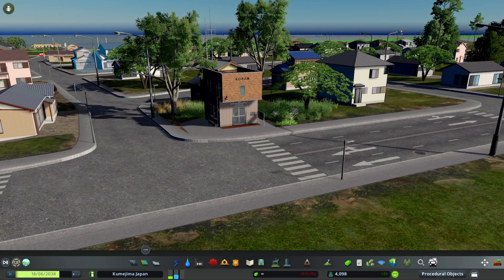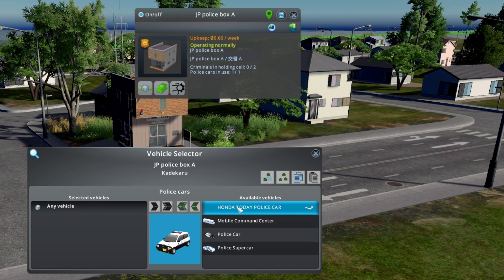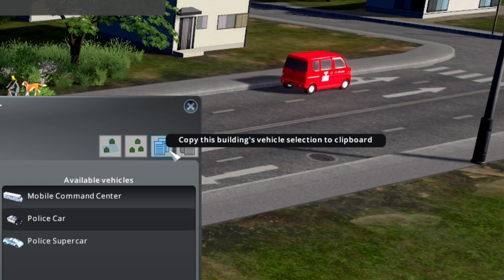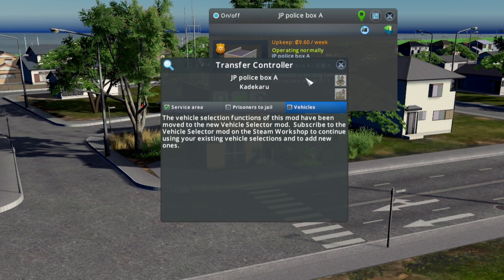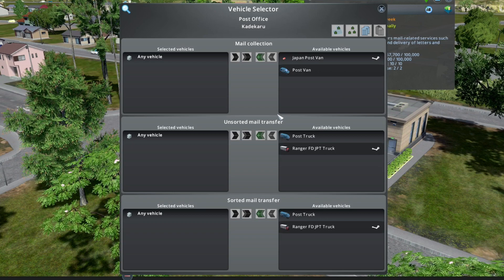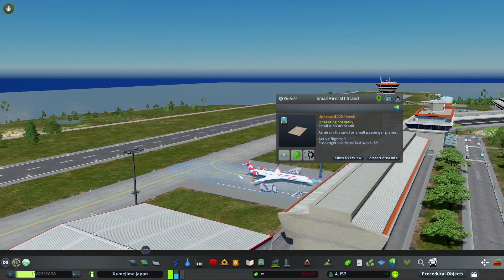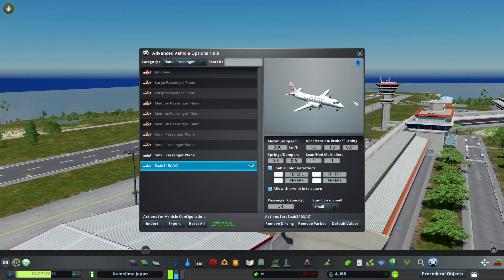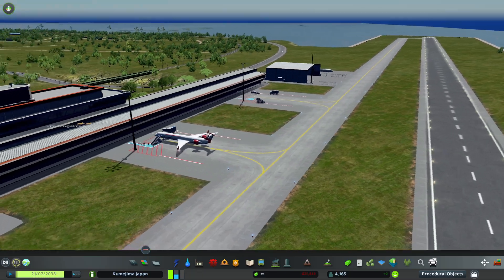How to Use the Vehicle Selector Mod in Cities Skylines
In this video, I'll be showing you how to use the Vehicle selector mod. The greatest thing is that the mod allows you to disable all one type of vehicle and then enable them on individual buildings. For example, this will allow you to use different types of police cars for different districts, towns, or individual buildings on your map. Enjoy! S02E18

Timecodes:
0:00 Intro and Vehicle Selector Tutorial